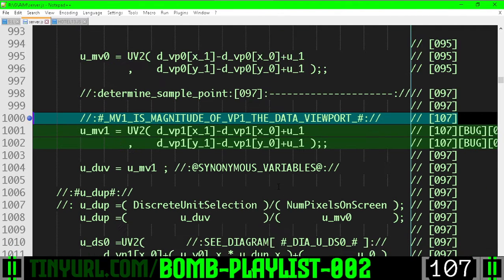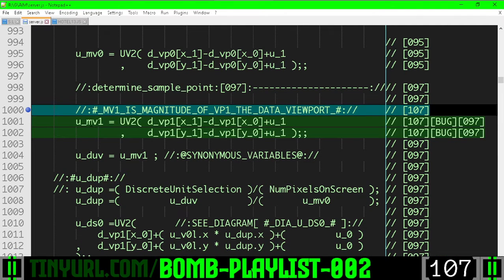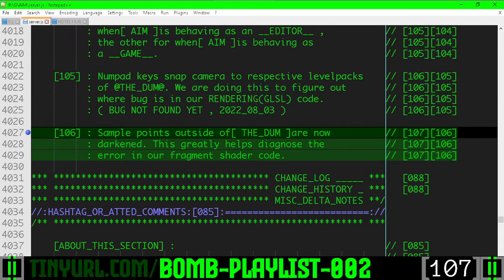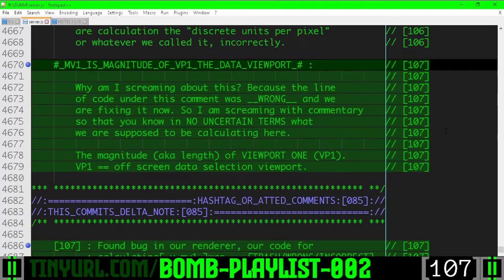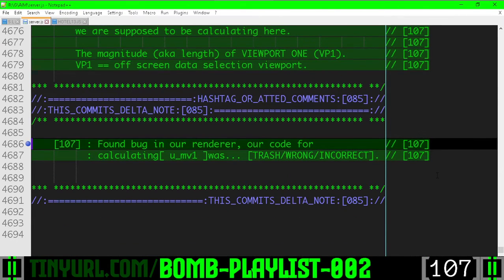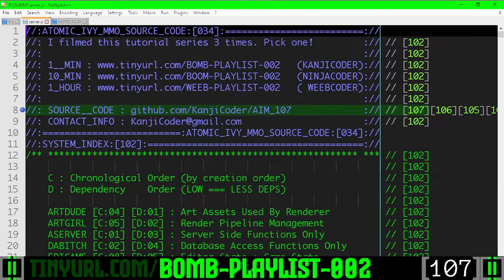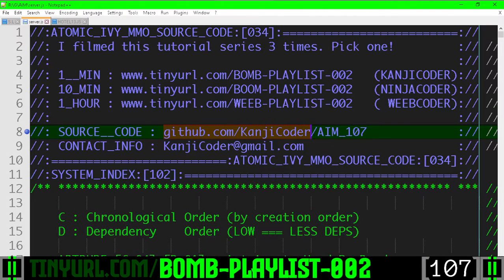107 : Gaze Into The Void - Part - 008